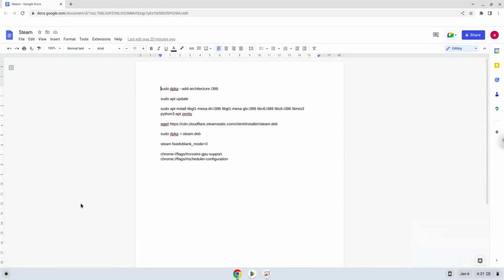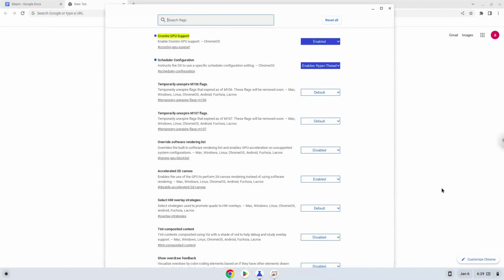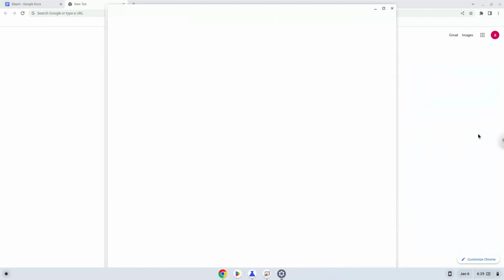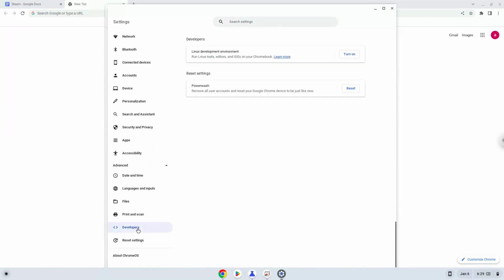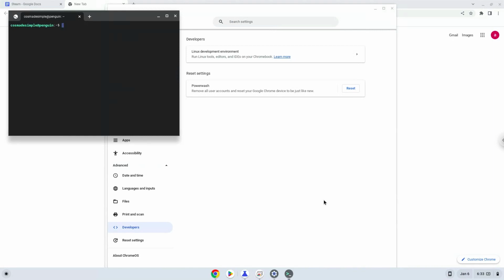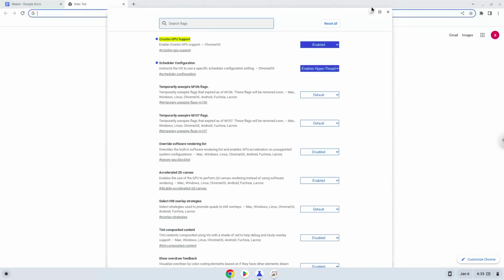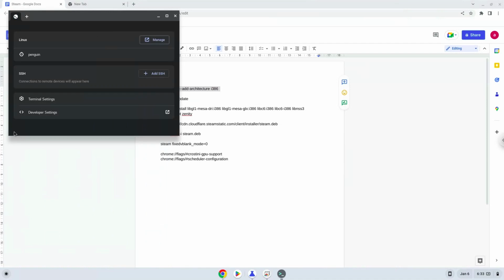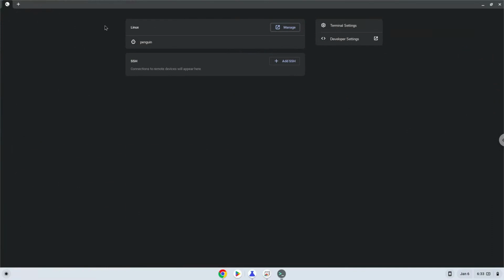How to install Steam on a Chromebook in 2023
In this video, we are looking at how to install Steam on a Chromebook in 2023.

Please take note that only games with Linux Clients will work and your Chromebook must be powerful enough to run them.